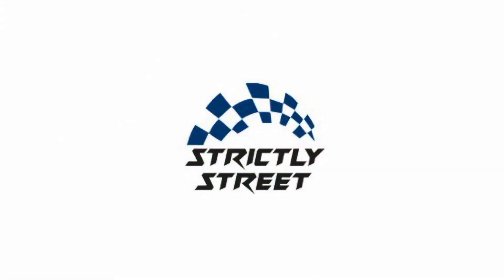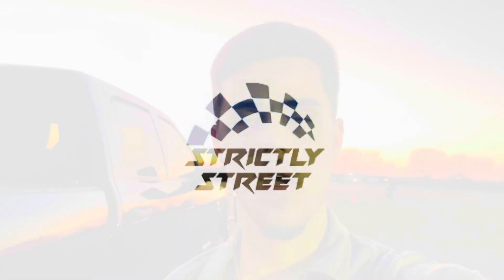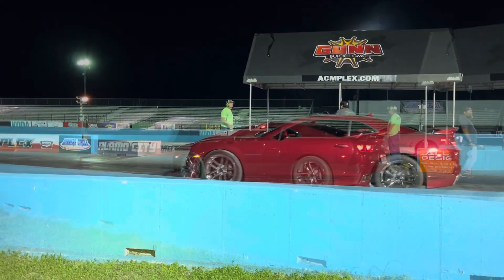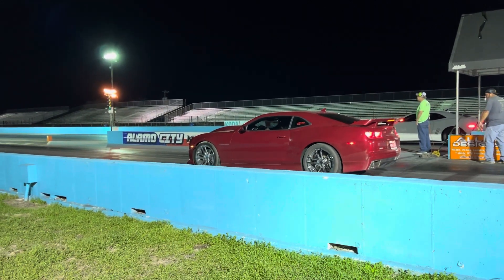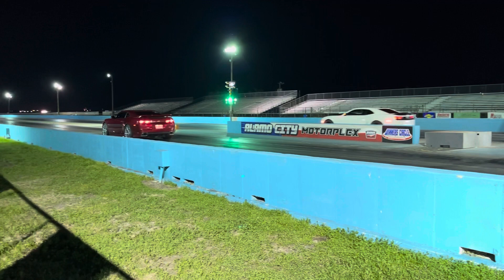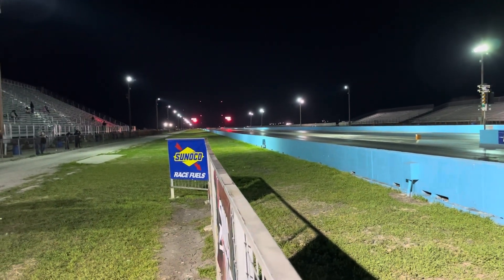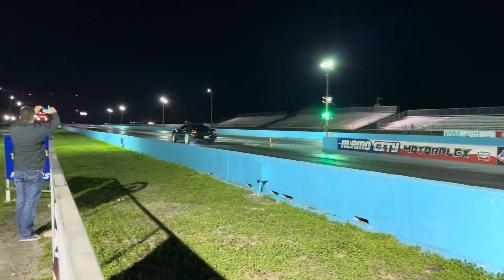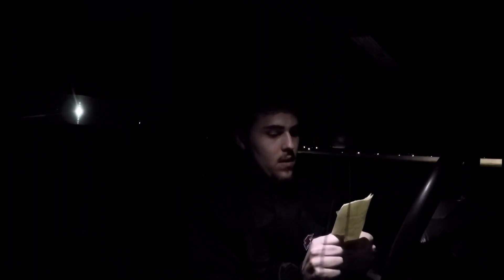First time at the track on new setup!